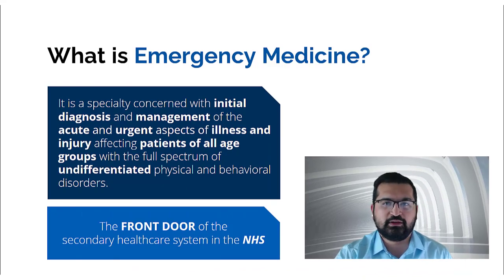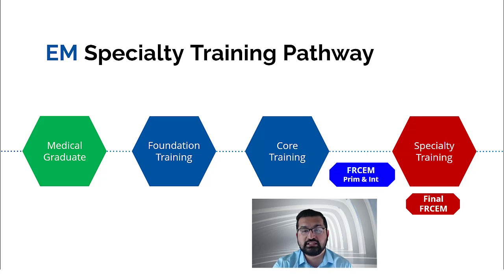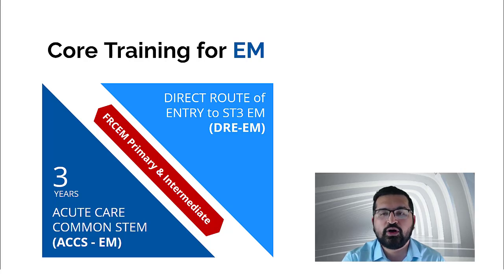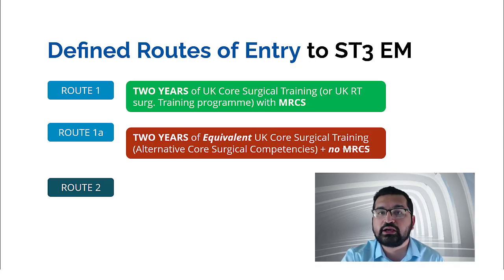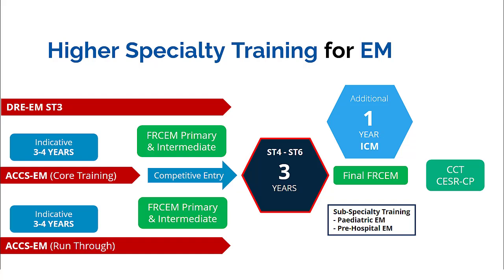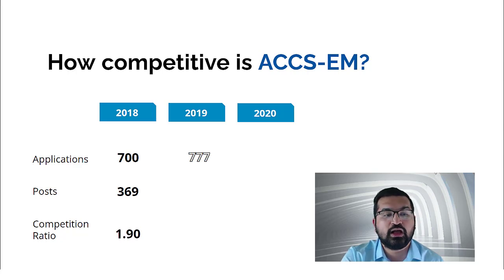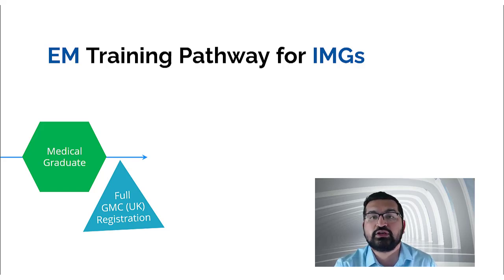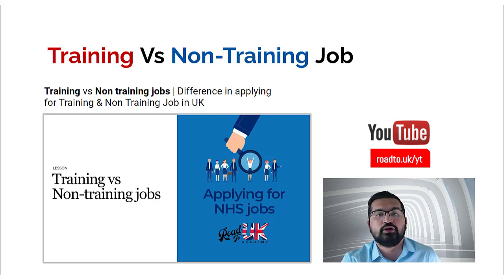Emergency Medicine Training in the UK | How to join EM training for IMGs in the UK | DRE-EM Pathway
Dr. Ibrahim talks you through the process of entering emergency medicine training in the UK as an international medical graduate, and how you can proceed with your dream in the NHS. He discusses the routes, sub-specialties you can pursue, as well as salary, portfolio, and more. Don't miss this highly sought video!